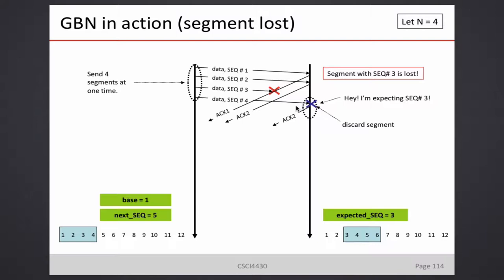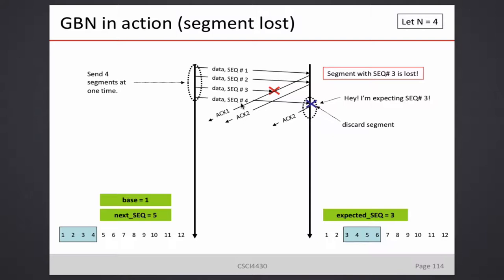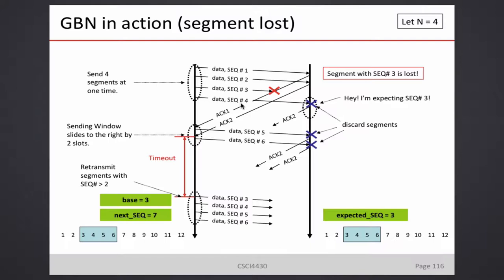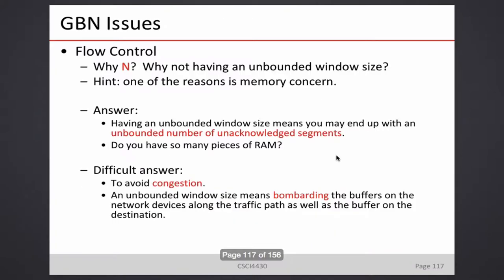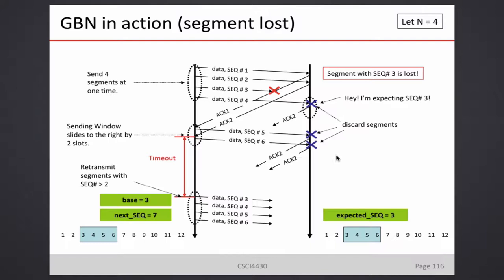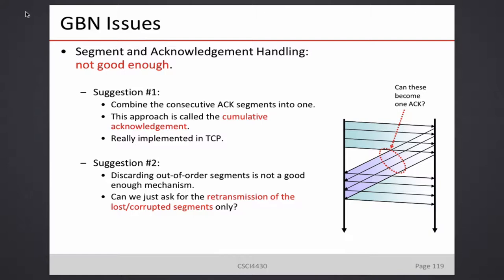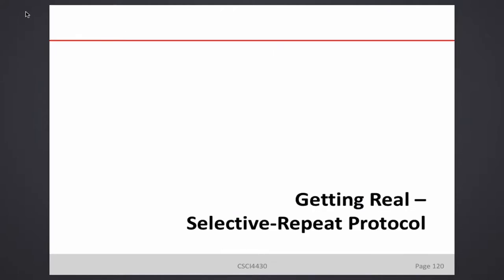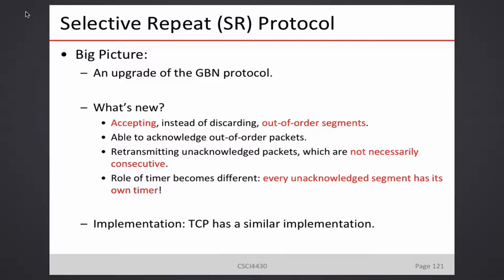CSCI 4430 Lecture - Selective Repeat Protocol (Feb 4)